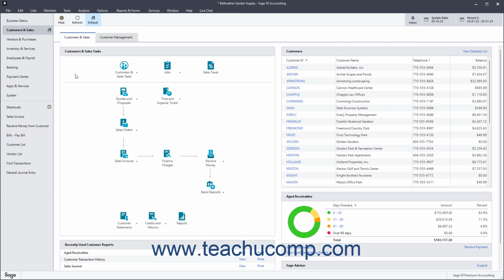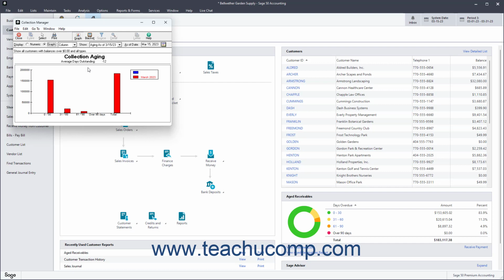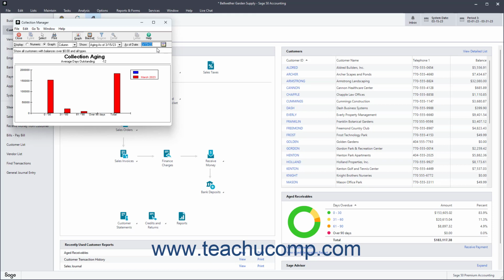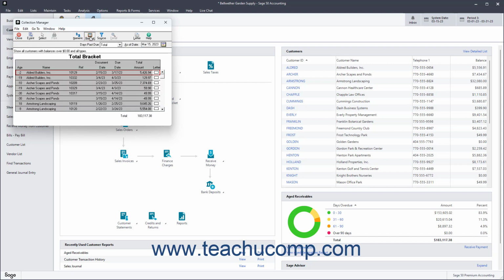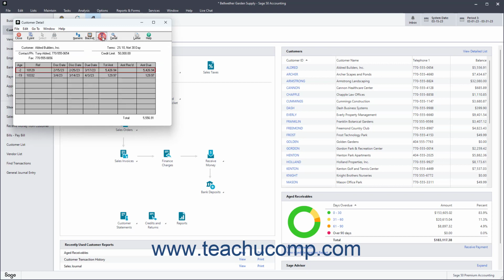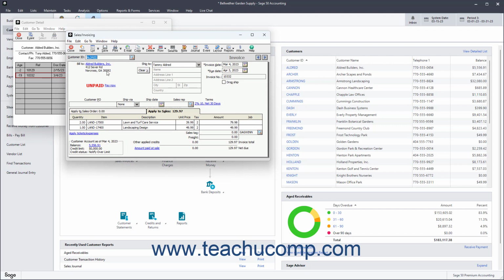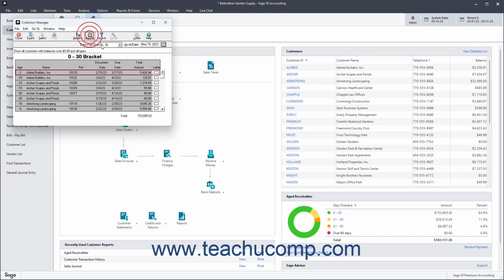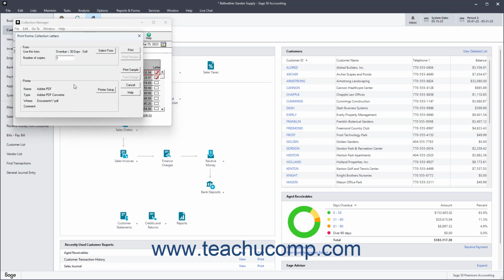How to Use the Collection Manager in Sage 50 Accounting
This Sage 50 Accounting tutorial video shows you how to use the Collection Manager in Sage 50 Accounting. This video is from our complete Sage 50 Accounting training, _Mastering Sage 50 Accounting Made Easy_ ™.